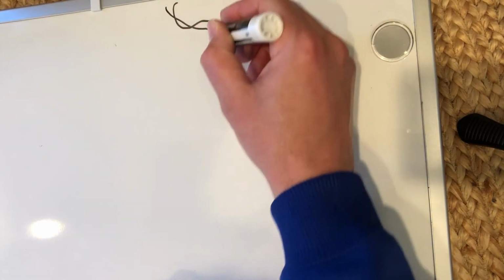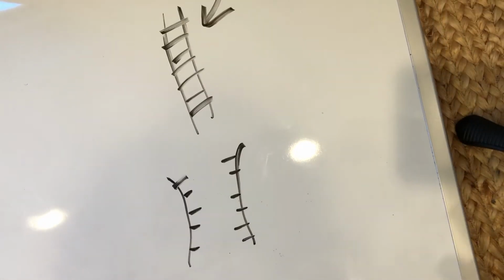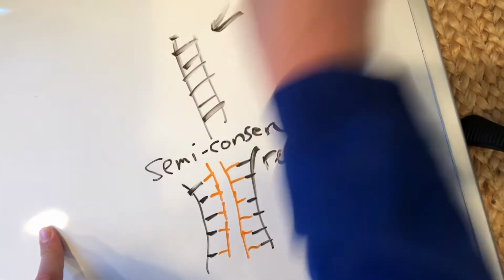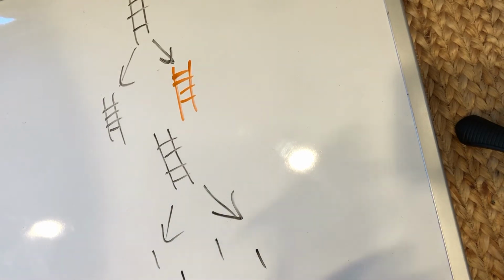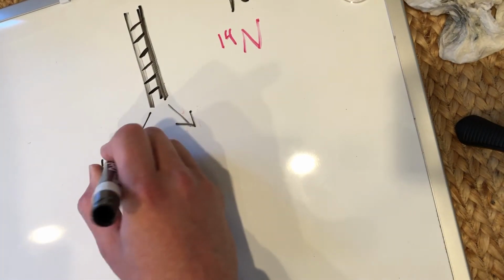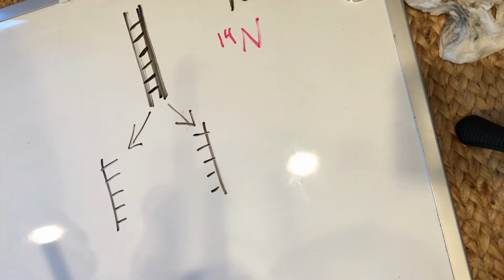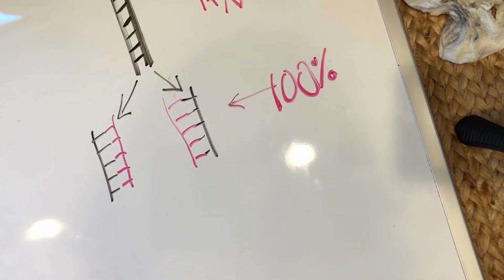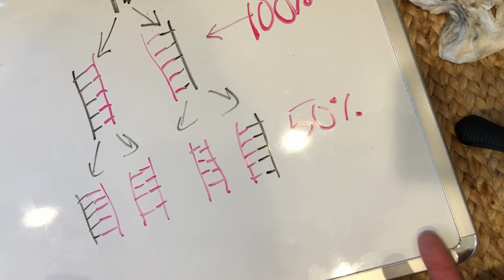Semi Conservative Replication